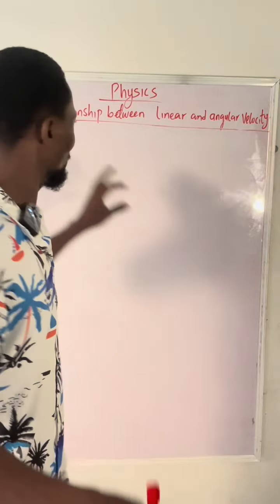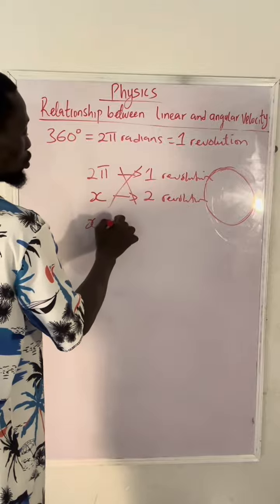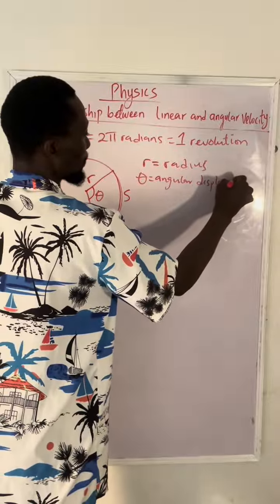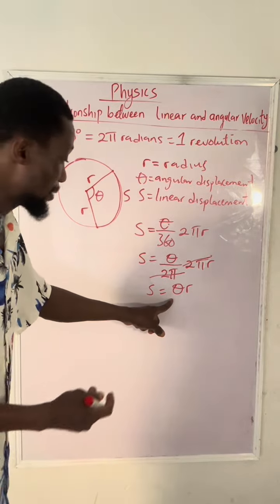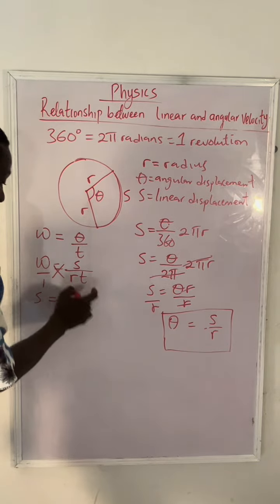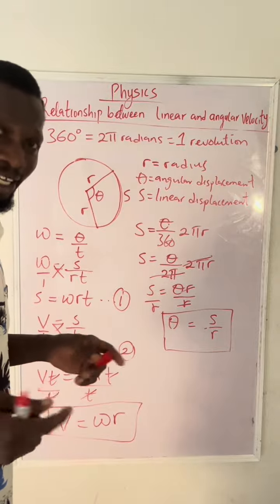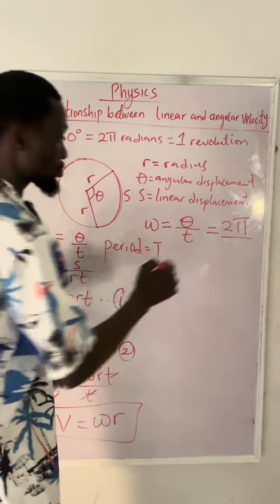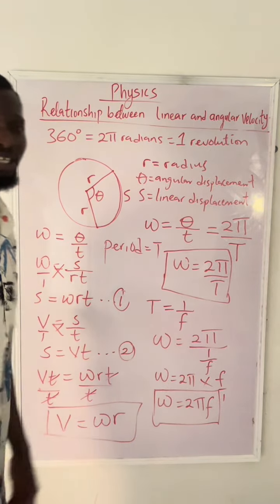Relationship between linear and angular velocity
Did you know that a point on the edge of a spinning disk moves faster than a point near the center? This is the core of the relationship between linear and angular velocity. Whether you're a student or just curious about how the world works, this physics breakdown makes complex motion easy to understand.